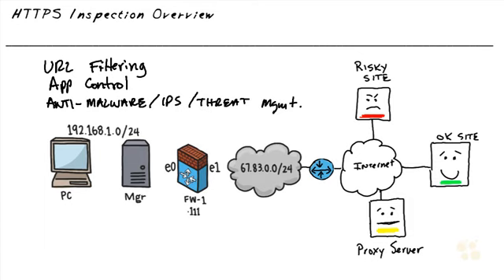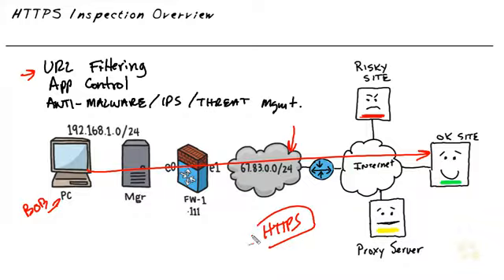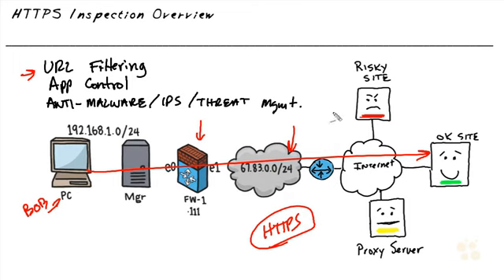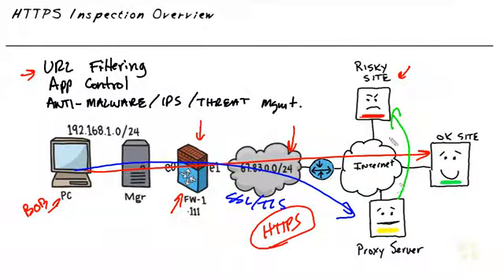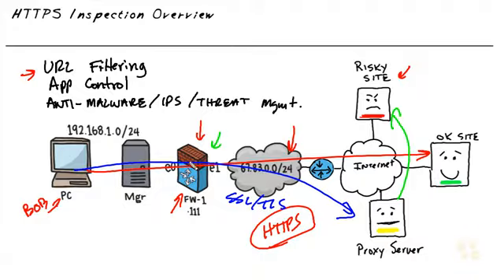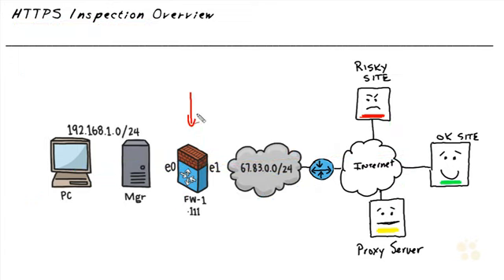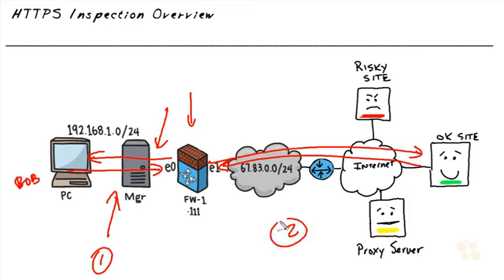36 Check Point CCSA R80 Advanced Firewall Features HTTPS Inspec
36 Check Point CCSA R80 Advanced Firewall Features HTTPS Inspec